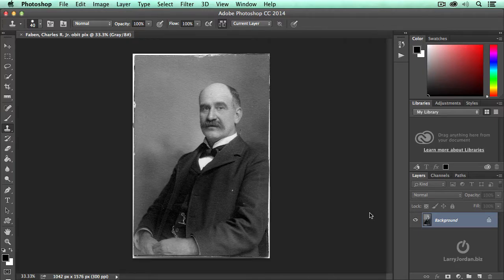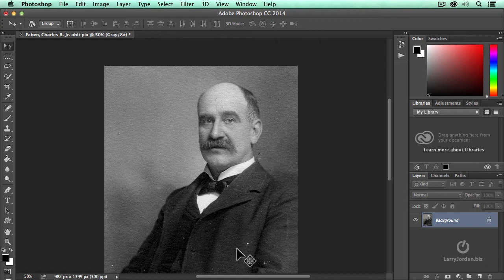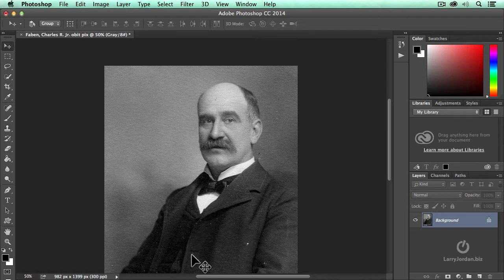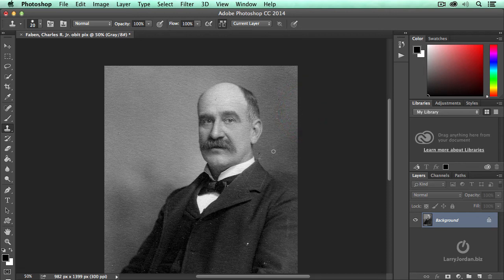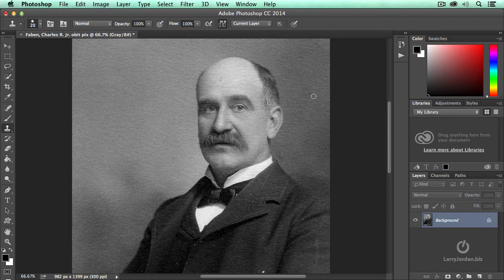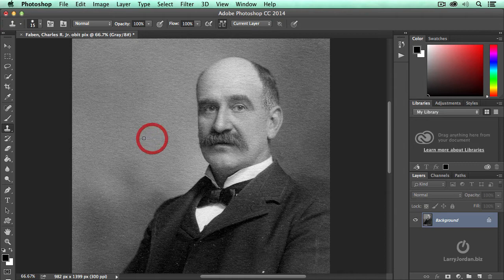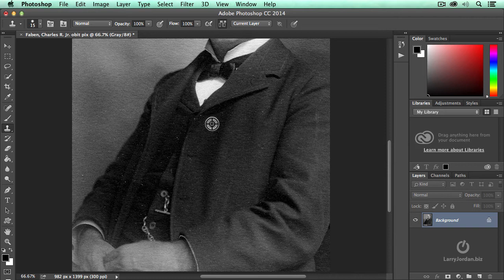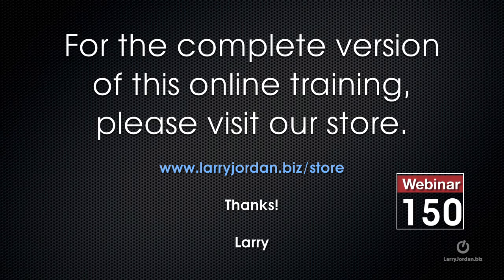Removing Dust with Adobe Photoshop CC's Clone Tool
- Still images are at the heart of almost all documentaries. But, as photos get older they start to degrade. This means that before you include them in your video project, to need to clean them up and repair them.

In this short video tutorial, host Larry Jordan illustrates how to use the Clone tool to remove dust spots and small scratches in a image using Adobe Photoshop CC.

Also, be sure to check out the finished course, available for purchase in our on-line store! - Enjoy!